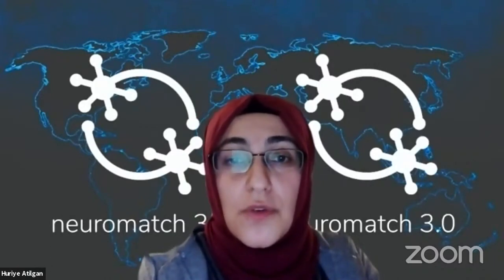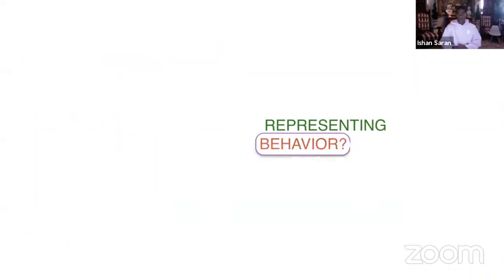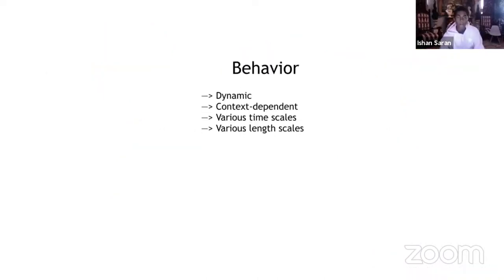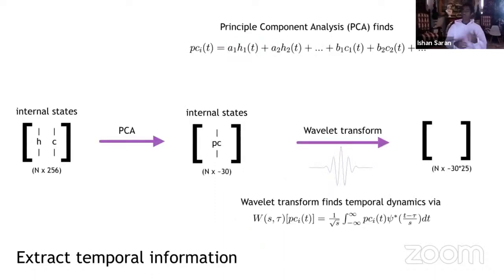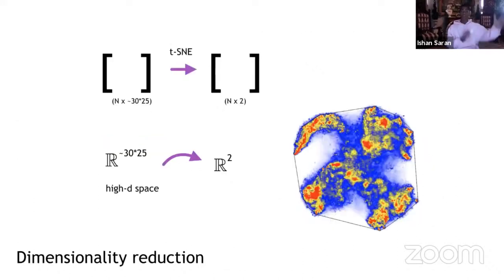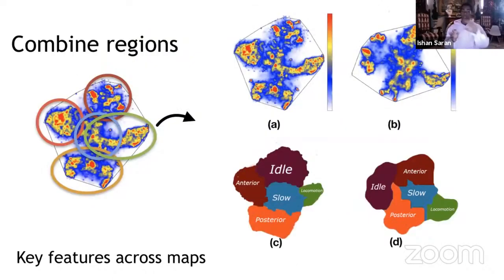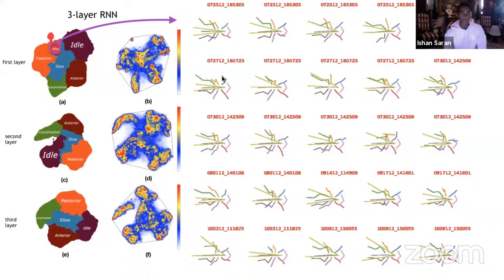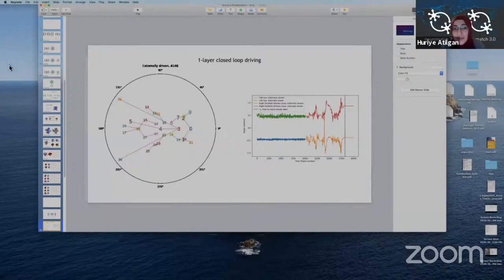Talk: Representing Fly Behavior with Recurrent Neural Networks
Speaker: Ishan Saran, Yale University (grid.47100.32)
Title: Representing Fly Behavior with Recurrent Neural Networks
Emcee: Huriye Atilgan
Backend host: Aditya Iyer

Summary: Behavior is a complex process that operates across many time and length
scales, in many different contexts, and differentially to a variety of external
and internal stimuli. The necessity to quantify behavior in a precise and
meaningful manner, however, is growing as the advent of new technologies -
optogenetics, connectomics, optical imaging techniques - in the world of
neuroscience has led to an explosion of assembling and analyzing large swaths
of neural data. Here we investigate recurrent neural networks (RNNs) as a
model of the underlying dynamics of Drosophila melanogaster and find the
behavioral representation it constructs similar to representations built from the
previously published results of postural time series. This is a markedly different
result from that of RNNs applied to rat models and we investigate the
implications.